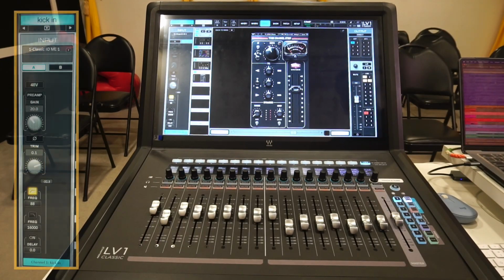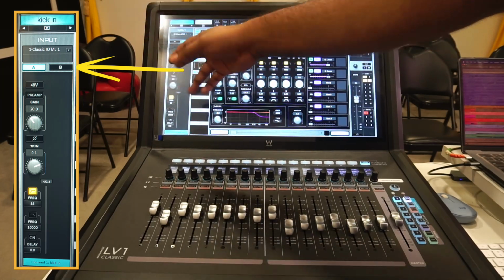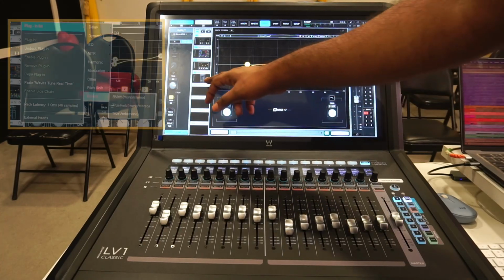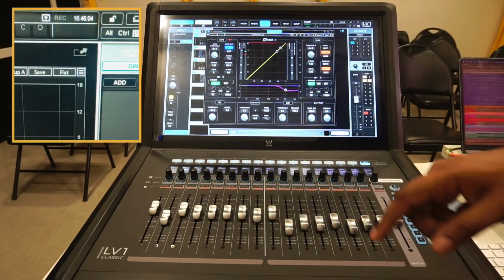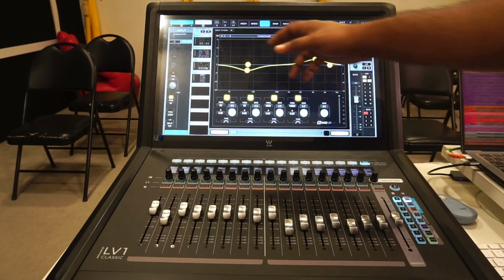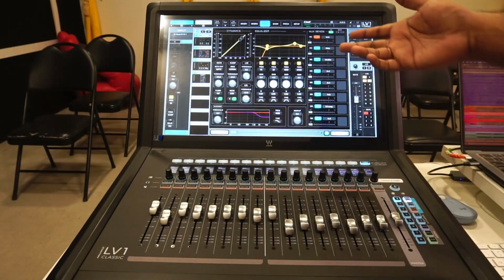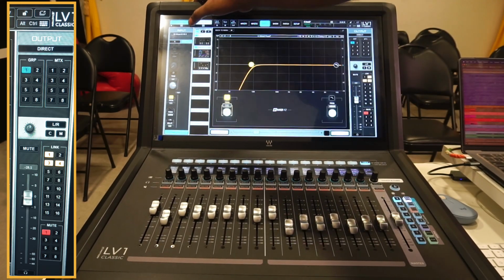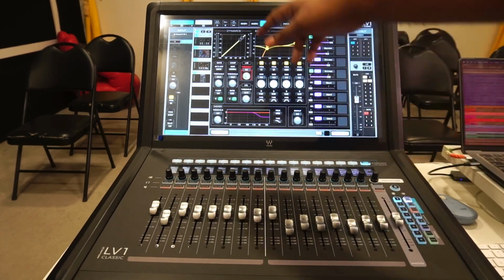Waves LV1 Classic Channel Window Annotations- Part5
𝗟𝗶𝘃𝗲 𝗦𝗼𝘂𝗻𝗱 𝗘𝗻𝗴𝗶𝗻𝗲𝗲𝗿𝗶𝗻𝗴 𝗧𝗿𝗮𝗶𝗻𝗶𝗻𝗴 𝗦𝗲𝗿𝗶𝗲𝘀 | 𝗪𝗮𝘃𝗲𝘀 𝗟𝗩𝟭 𝗪𝗼𝗿𝗸𝘀𝗵𝗼𝗽 𝗗𝗲𝗹𝗵𝗶

𝗖𝗿𝘆𝗽𝘁𝗼 𝗖𝗶𝗽𝗵𝗲𝗿 𝗣𝗿𝗼𝗴𝗿𝗮𝗺 𝗦𝘁𝗿𝘂𝗰𝘁𝘂𝗿𝗲

𝗠𝘂𝘀𝗶𝗰 𝗣𝗿𝗼𝗱𝘂𝗰𝘁𝗶𝗼𝗻 𝗗𝗶𝗽𝗹𝗼𝗺𝗮 𝗖𝗼𝘂𝗿𝘀𝗲 - Advanced production techniques, sound design, synthesis, and project workflows.

𝗦𝗼𝘂𝗻𝗱 𝗘𝗻𝗴𝗶𝗻𝗲𝗲𝗿𝗶𝗻𝗴 𝗗𝗶𝗽𝗹𝗼𝗺𝗮 𝗖𝗼𝘂𝗿𝘀𝗲 - In-depth training in recording, mixing, mastering, signal flow, and acoustics.

𝗟𝗶𝘃𝗲 𝗦𝗼𝘂𝗻𝗱 𝗘𝗻𝗴𝗶𝗻𝗲𝗲𝗿𝗶𝗻𝗴 𝗖𝗲𝗿𝘁𝗶𝗳𝗶𝗰𝗮𝘁𝗲 𝗖𝗼𝘂𝗿𝘀𝗲 - Hands-on learning in FOH mixing, concert setups, and real event sound management.